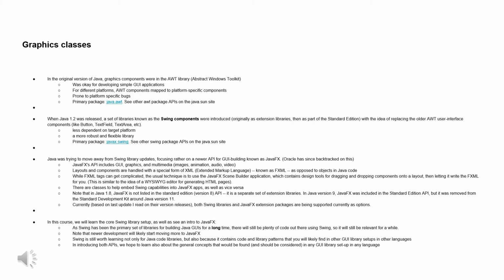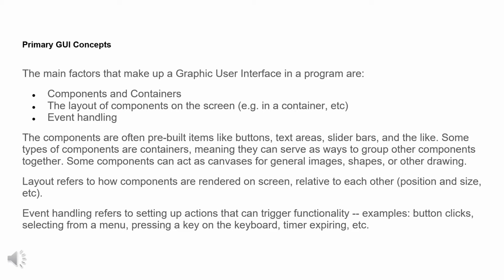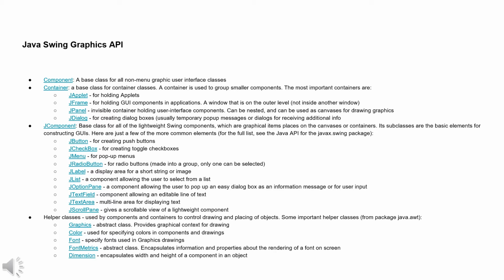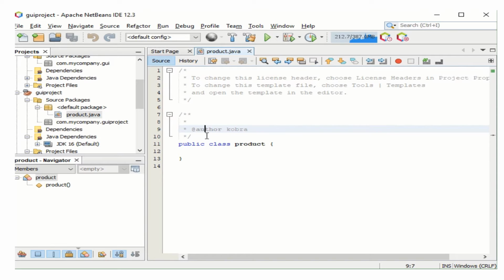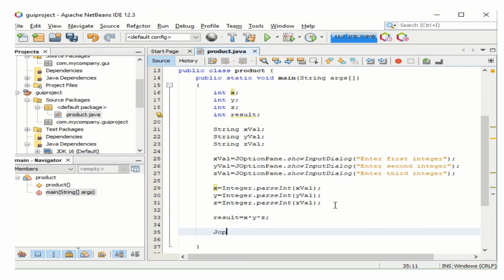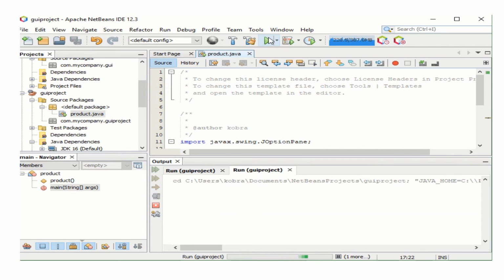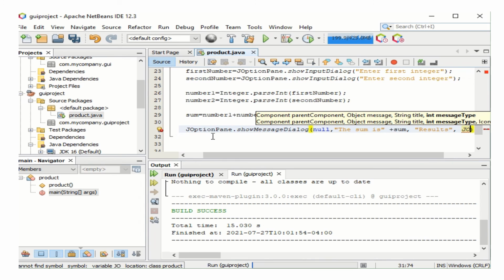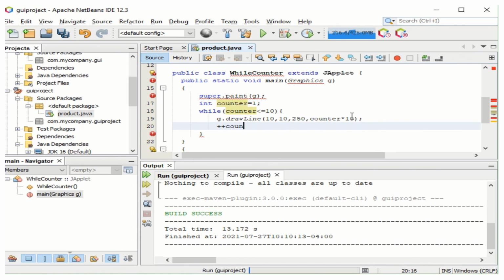Basic Java GUI intro